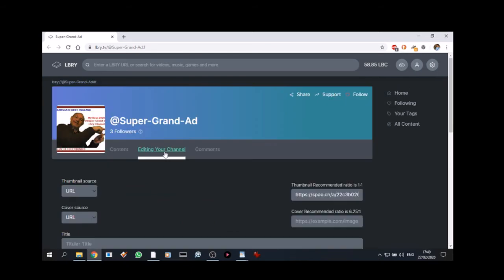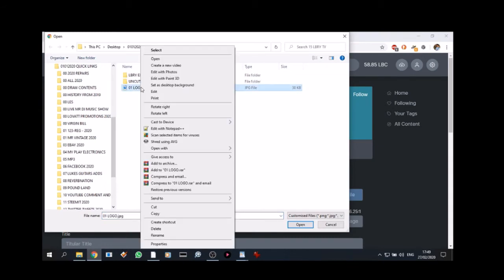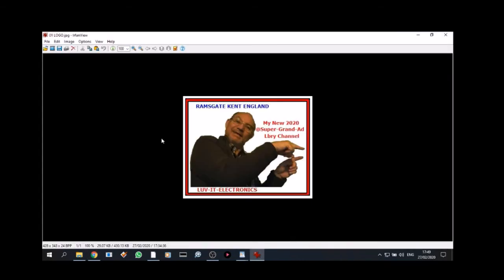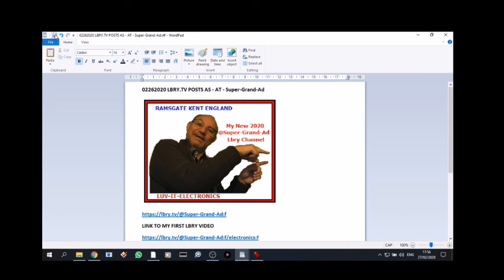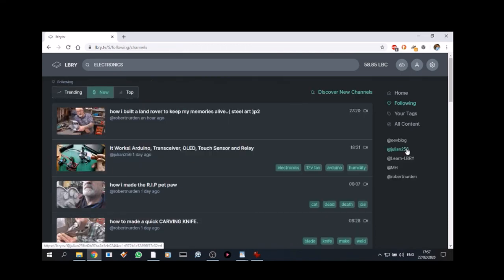HOW TO AD OR CHANGE YOUR LBRY THUMBNAIL 27 FEB 2020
HOW TO AD OR CHANGE YOUR LBRY THUMBNAIL - ALSO A WAY TO MAKE QUICK LINK TO VIDEOS AND BACKUP YOUR INFO -

SANTANDER BANK UK -
MR J A LOVATT -
REF: X1596 -
SORT CODE 090000 -

TO SEND ITEMS FOR REVIEW OR TEAR DOWN - POST TO
MR J LOVATT -
34 COLEMAN CRESCENT -
RAMSGATE -
KENT -
CT12 6AB -
ENGLAND -